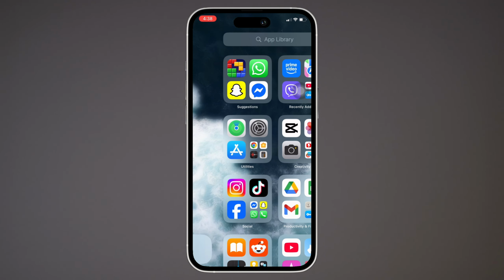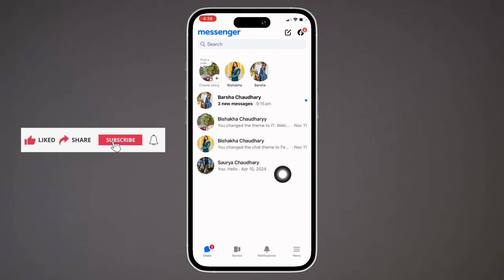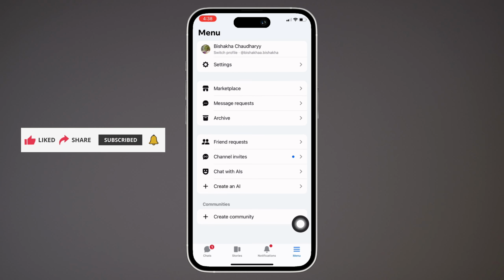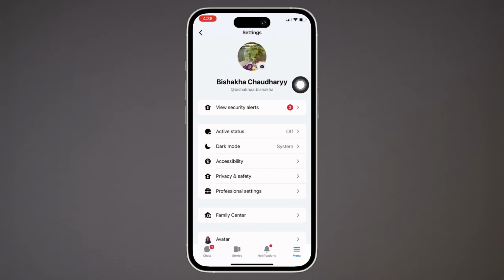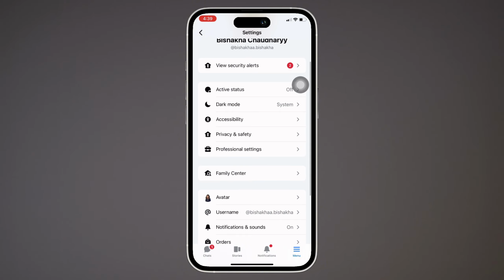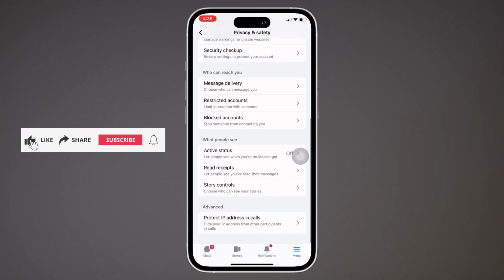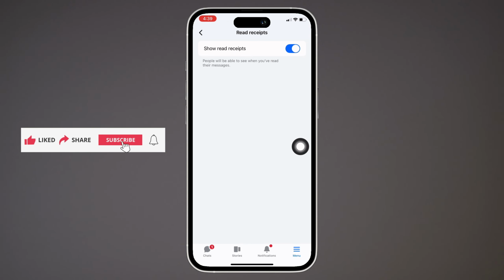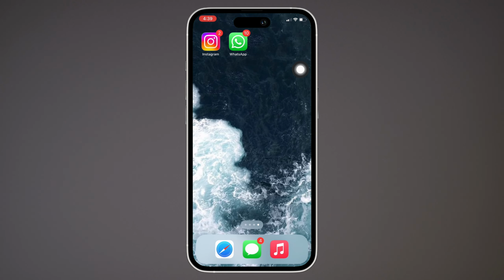Read Messages on Messenger Without Being Seen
Want to read Facebook Messenger messages without being seen? 👀💬 This step-by-step 2025 guide shows you how to check Messenger messages secretly without triggering the Seen receipt — on Android, iPhone, and PC.

What You’ll Learn in This Video:
✅ How to read Messenger messages without “Seen”
✅ Using Airplane Mode & notification preview methods
✅ How to turn off read receipts (what’s possible & what’s not)
✅ Tips to stay private on Facebook Messenger in 2025

Whether you want to avoid awkward replies or simply read messages privately, this tutorial will help you stay one step ahead on Messenger.

📌 Chapters:
⏱ 0:00 - Introduction
⏱ 0:10 - Read Messenger Messages Without Being Seen